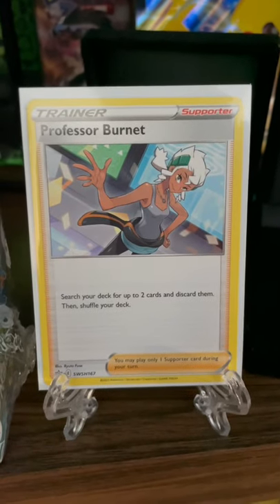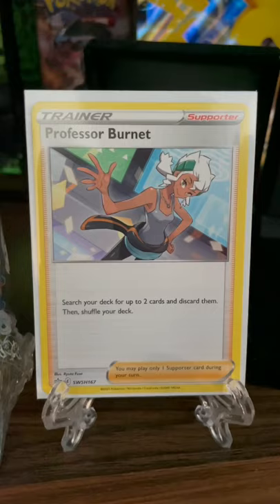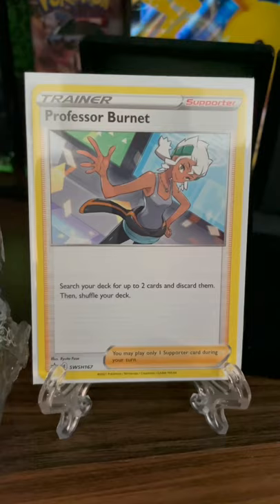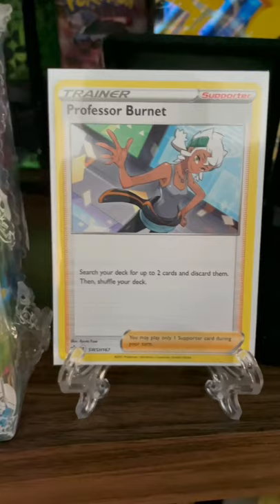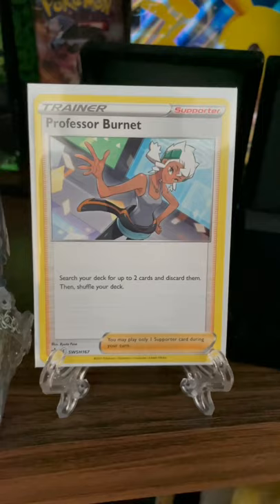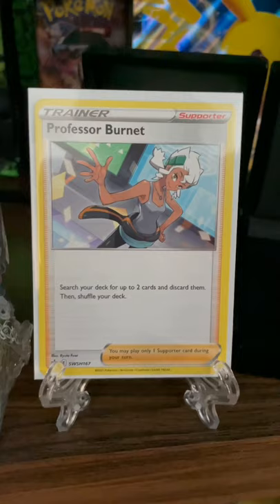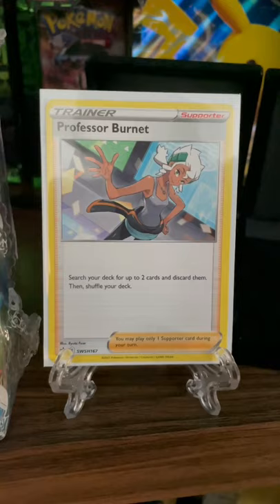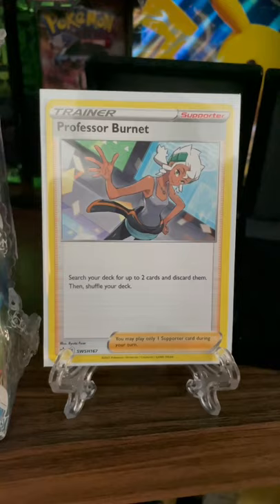Professor Burnett: Win or Bin? | Pokemon Card Review | Shorts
Get those V Unions in play faster with Professor Burnett